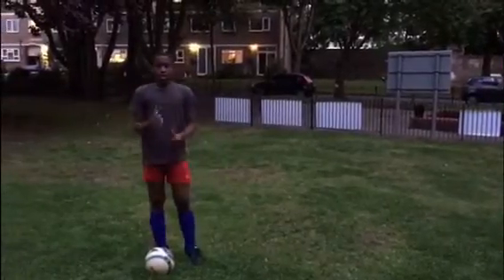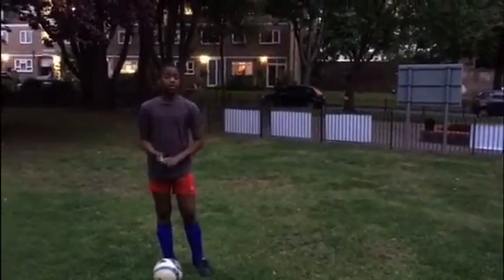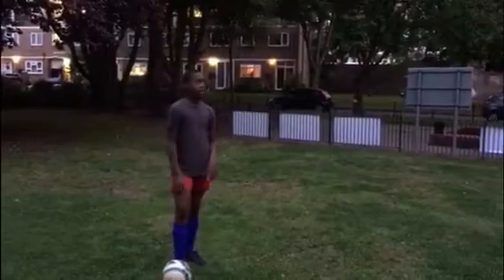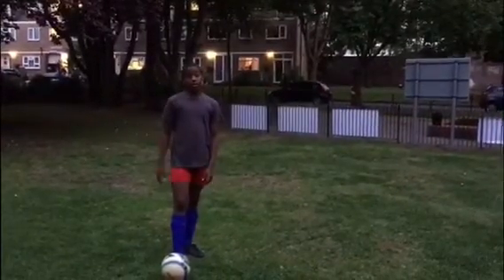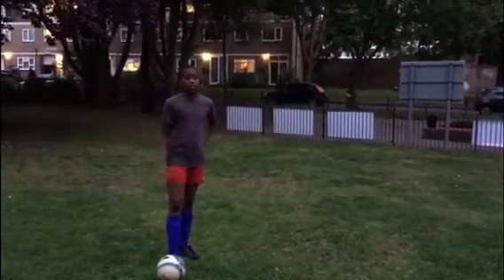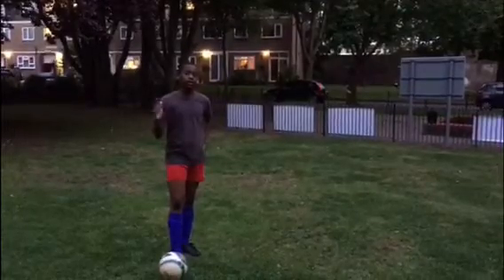The difference between a chip and a lob tutorial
Me doing a difference between a chip and lob tutorial 👌🏽